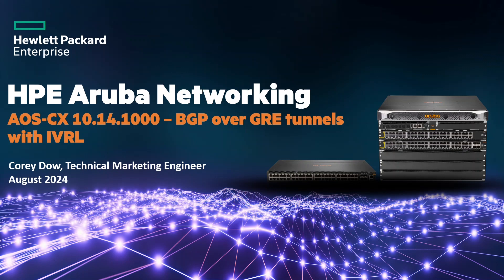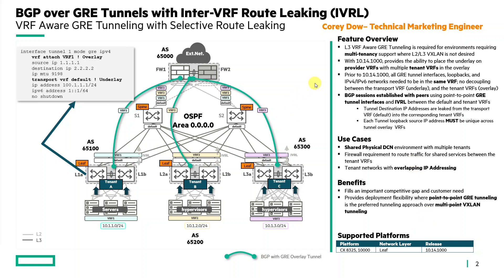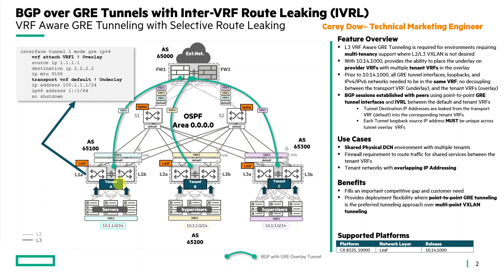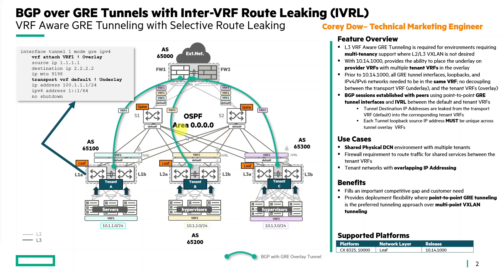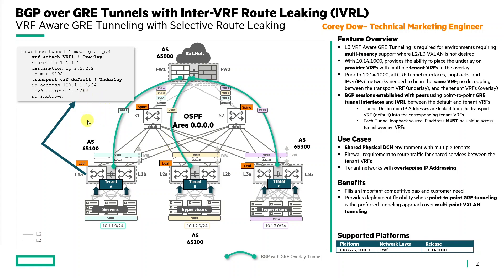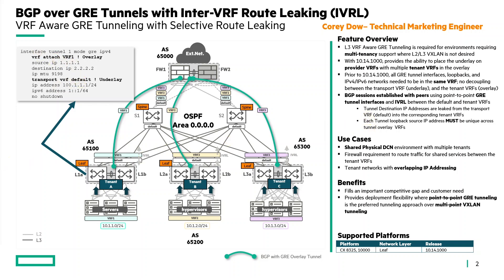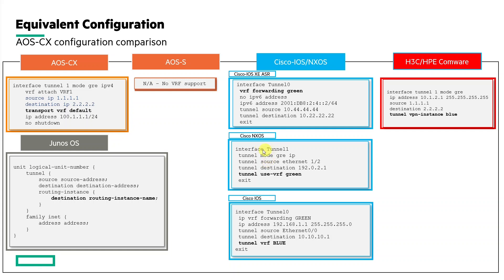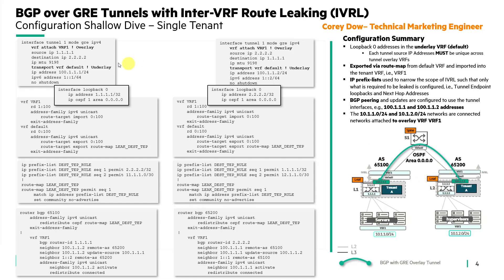AOS-CX 10.14 Release Elevator Pitch: BGP over GRE with IVRL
The AOS-CX 10.14 Release Elevator Pitch offers a concise summary of the features, solutions, customer use cases, and benefits.

AOS-CX 10.14 deep technical updates will be available shortly.